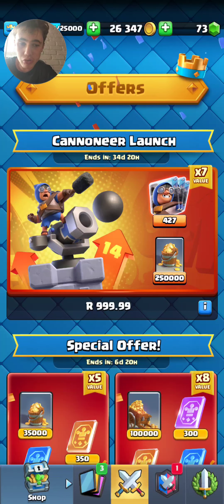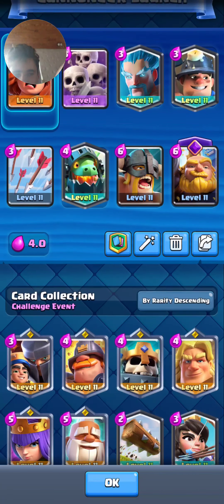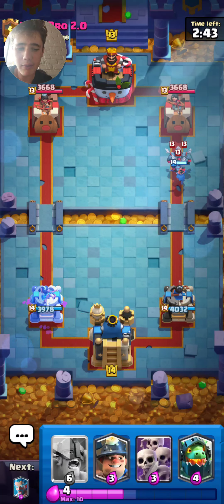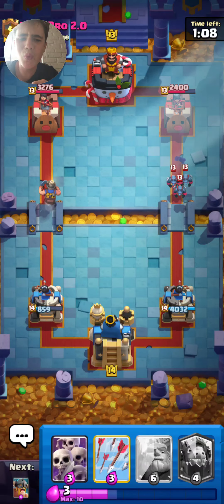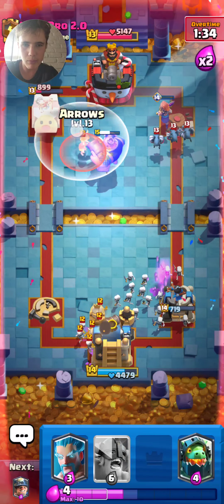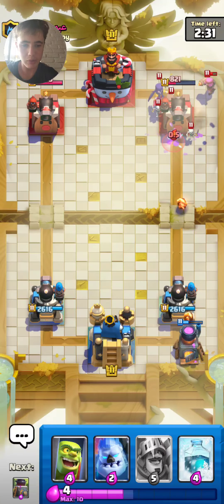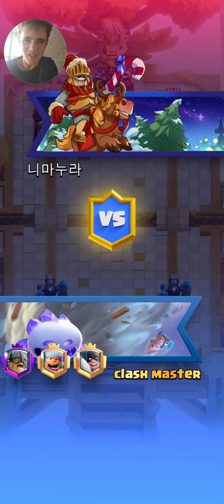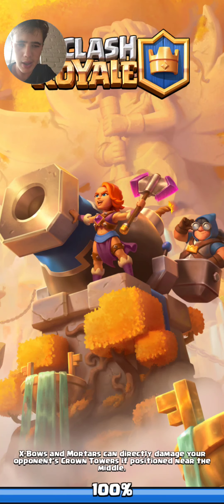new tower troop and evolution Clash royale update